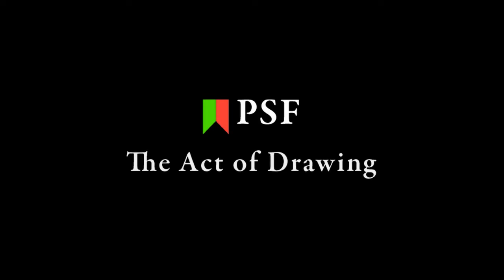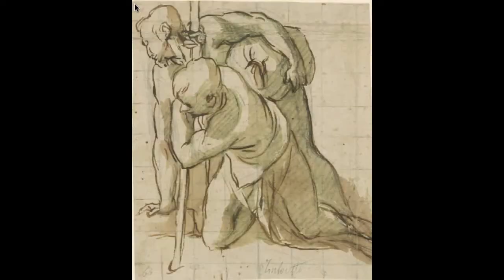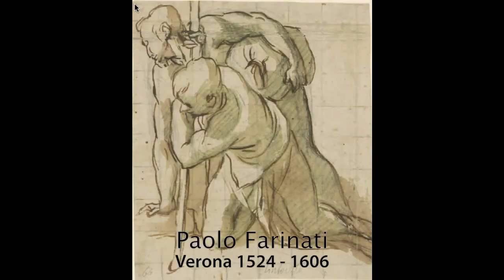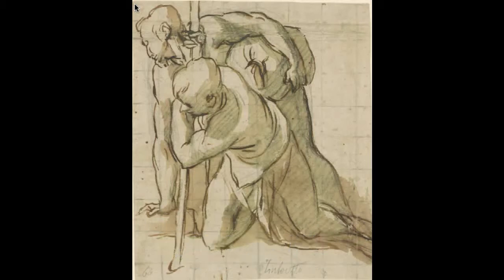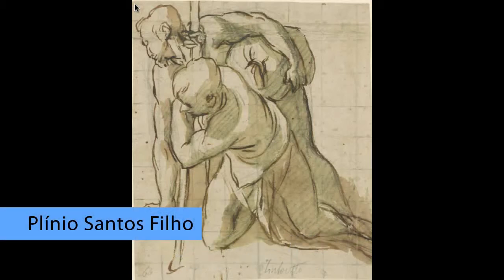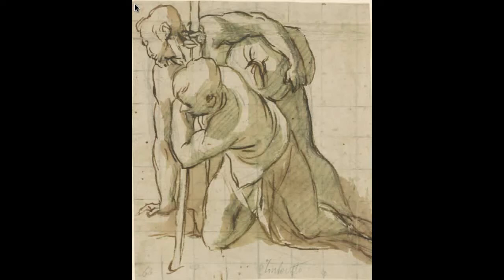Drawing With Movement By Paolo Farinati- The Act Of Drawing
Drawing with Moviment - Analyzing a drawing with 2 figures by Paolo Farinati.

The Act Of Drawing - Anyone Can Draw!
Drawing and Painting Courses by Prof. Plínio Santos Filho, Ph.D. I study a work with two figures. Major forms and moviment push the drawing out of the page.